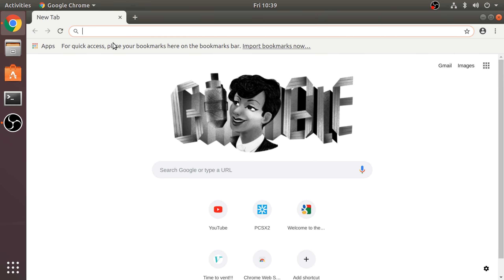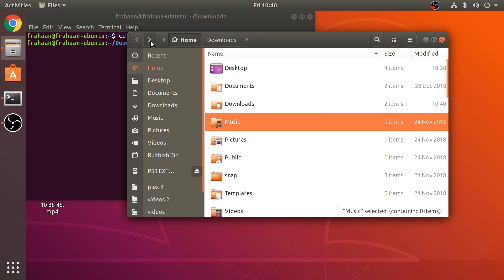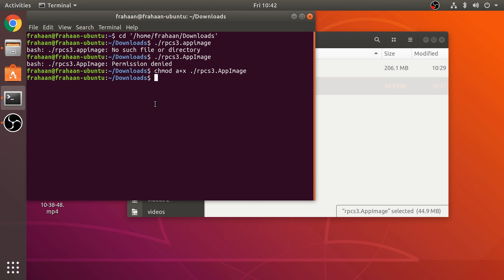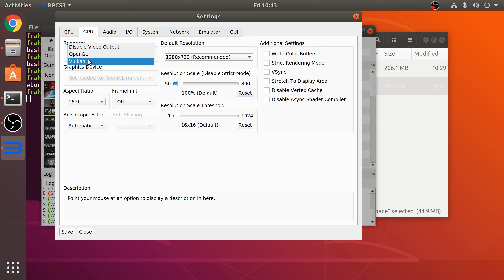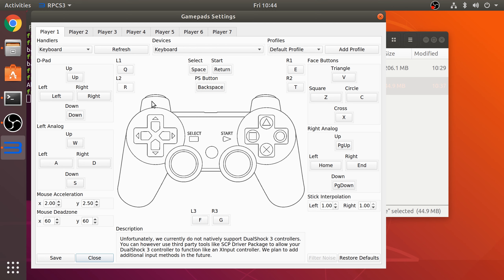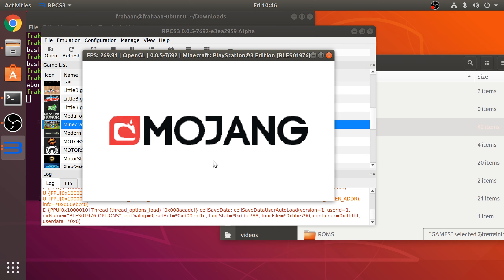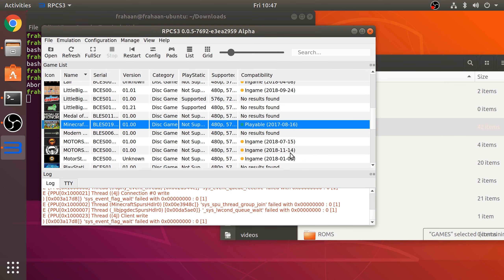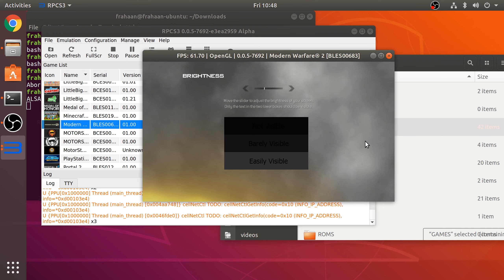RPCS3 - PS3 Emulator Linux/Setup Full Setup Guide (PlayStation 3 Emulation)